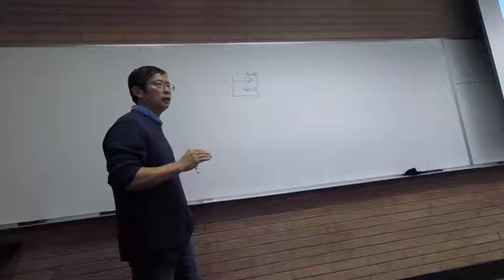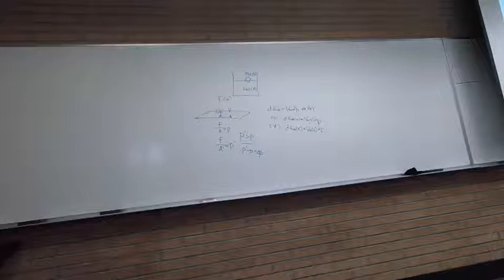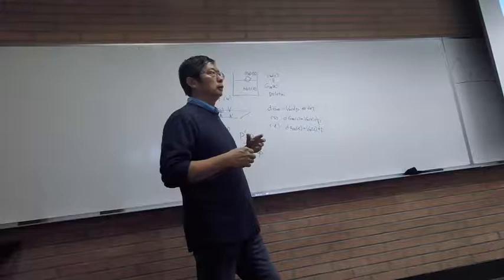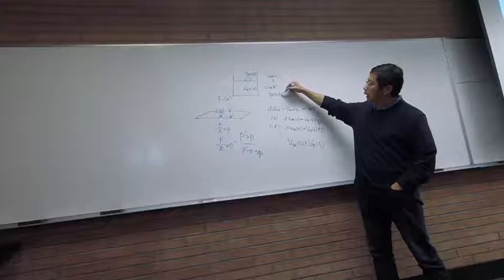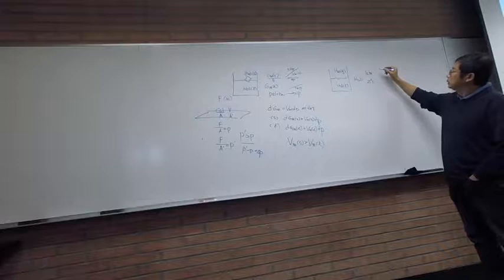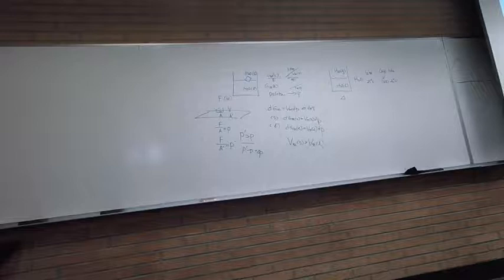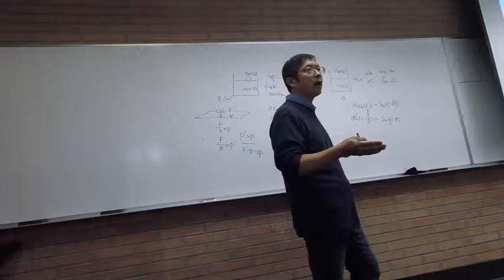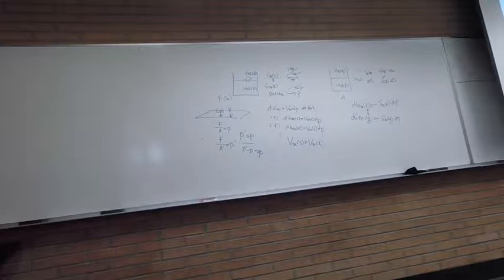Chem432_SV7a_G(PT)_Phase_diagram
Chem432 lecture 10 supplemental video
Gibbs dependence on T and P applications and phase diagram